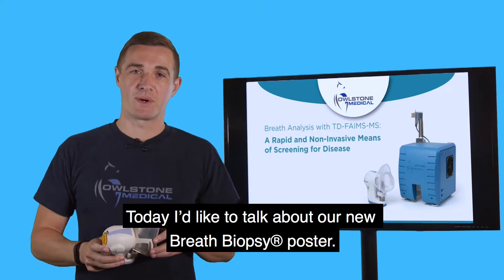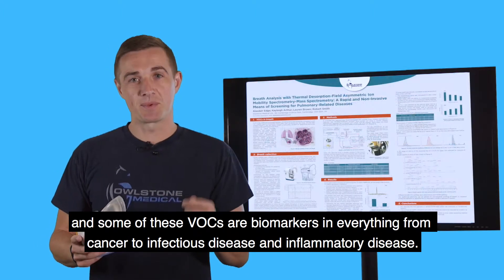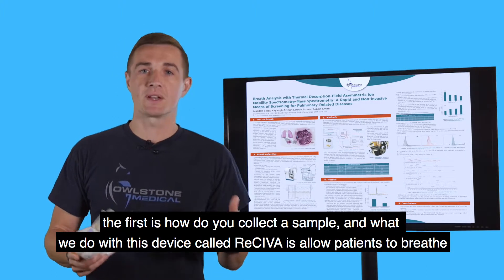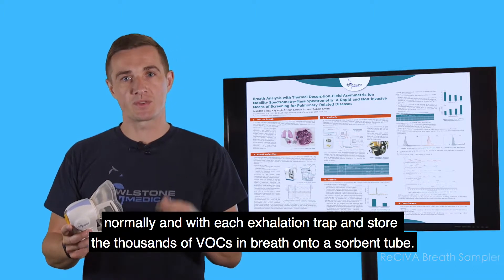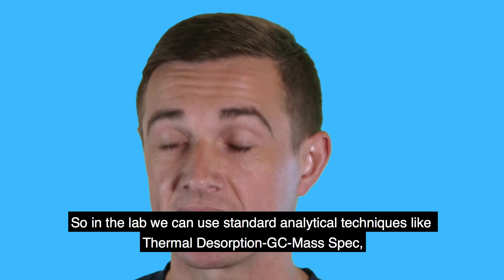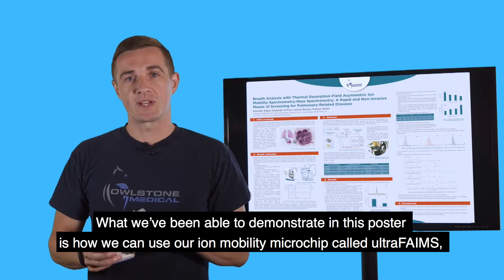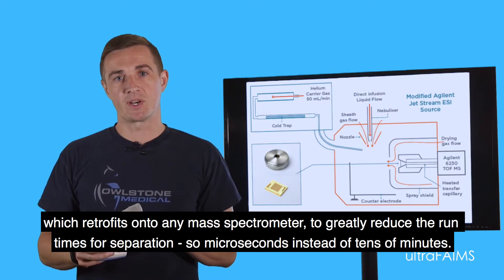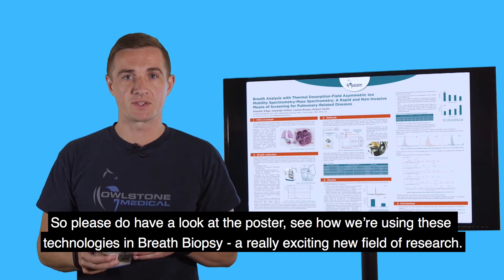Breath Biopsy ultraFAIMS ASMS poster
Breath Analysis with Thermal Desorption-Field Asymmetric Ion Mobility Spectrometry-Mass Spectrometry: A Rapid and Non-Invasive Means of Screening for Pulmonary-Related Diseases